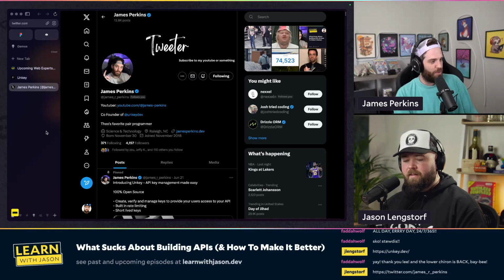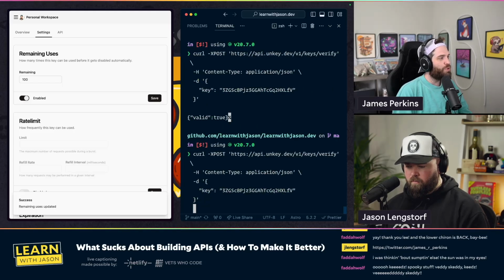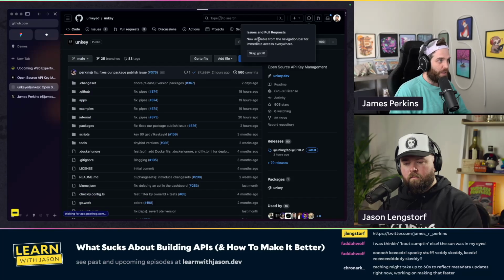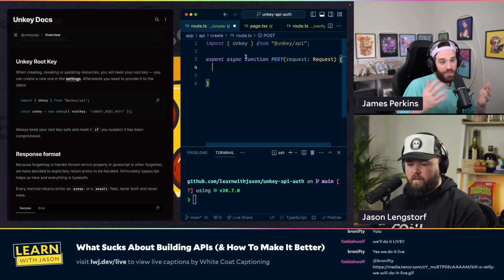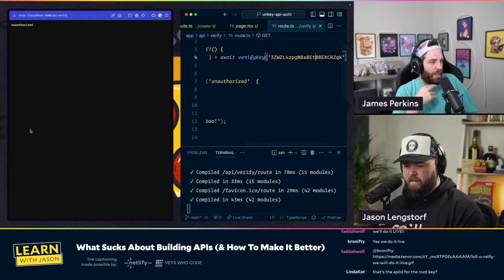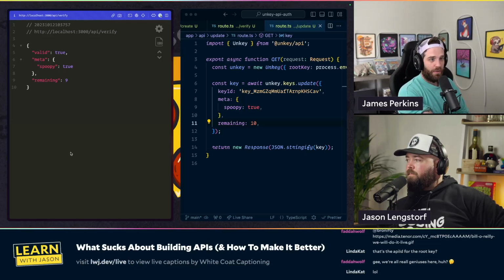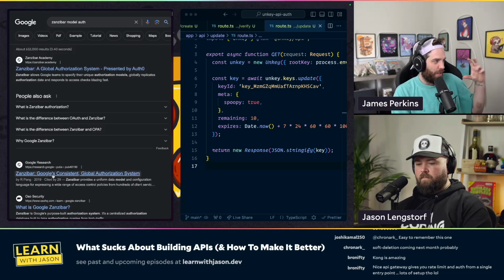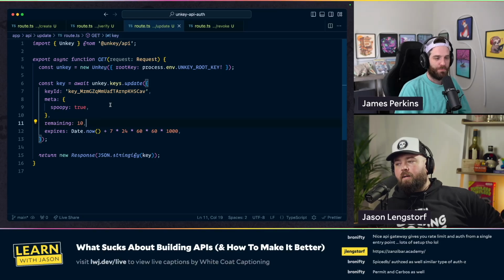What Sucks About Building APIs (& How To Make It Better)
Generating API keys, rate limits, analytics, free trials, and more — the business side of APIs is complex. James Perkins will teach us how he’s trying to solve that with unkey.

00:00:00 - Welcome
00:00:23 - Who is James Perkins?
00:01:42 - What’s difficult about building an API in 2023?
00:33:50 - How do I start working with Unkey?
00:38:05 - Your Unkey workspace
00:42:24 - Creating your API key
00:49:15 - Creating a NextJS project with Unkey
01:05:29 - Updating the key
01:14:56 - Future Unkey plans
01:23:44 - Where can I find out more about Unkey?